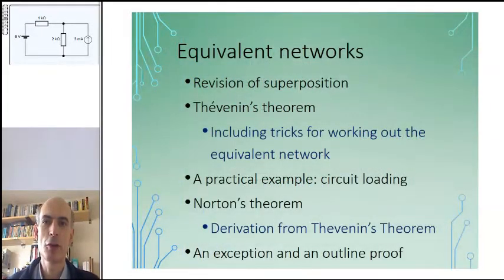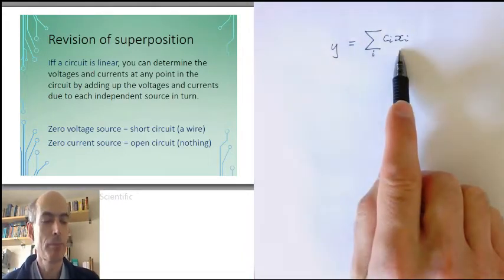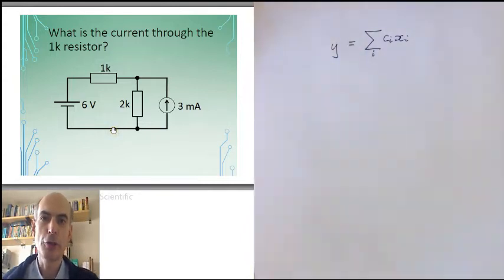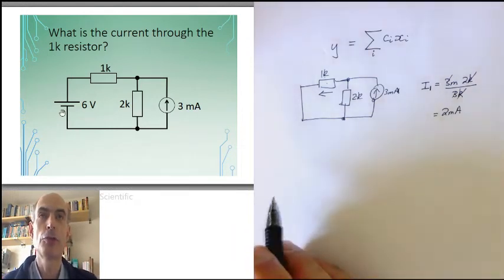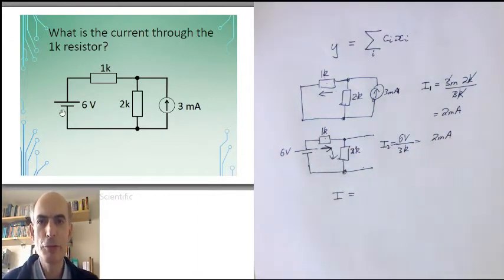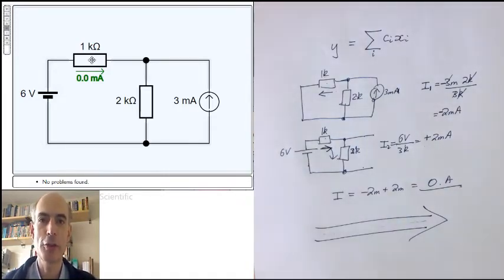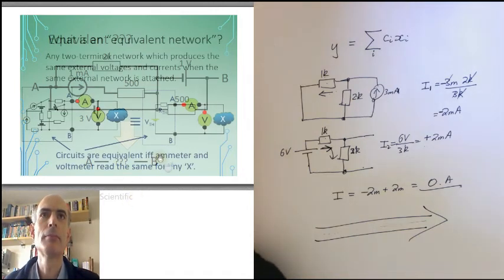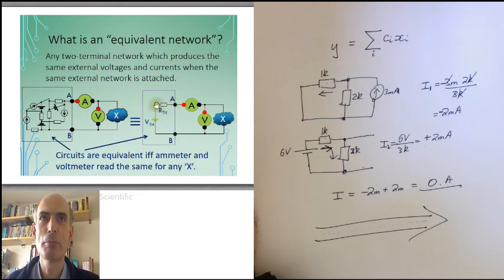Thévenin P01 V00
Introduction to equivalent networks
(Part one of a series of videos about equivalent networks)